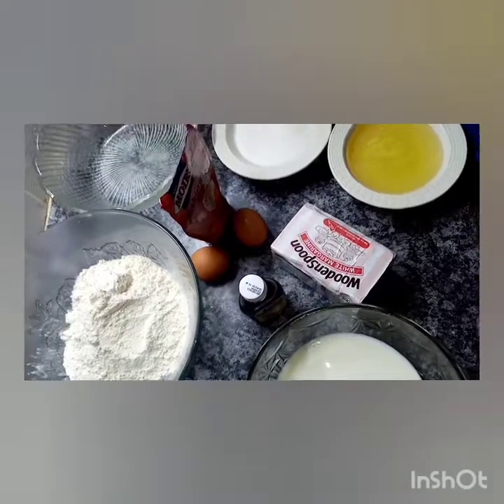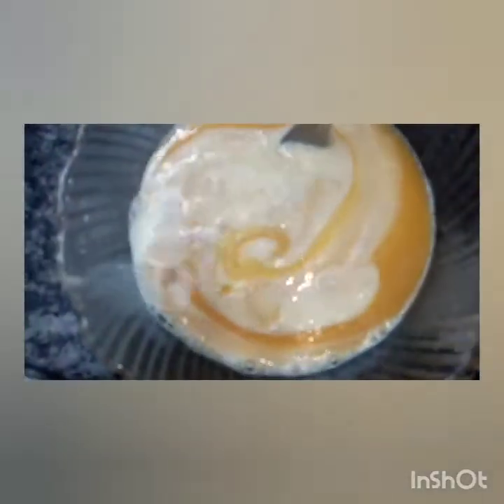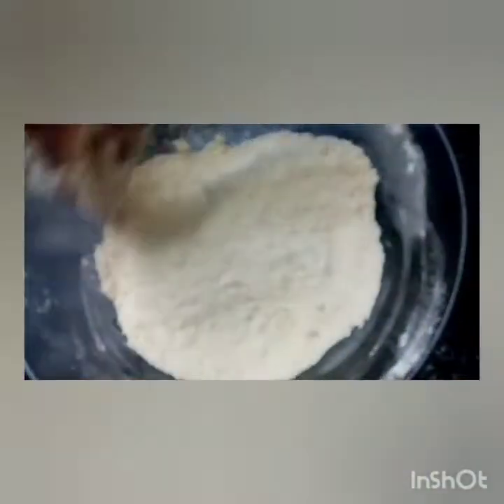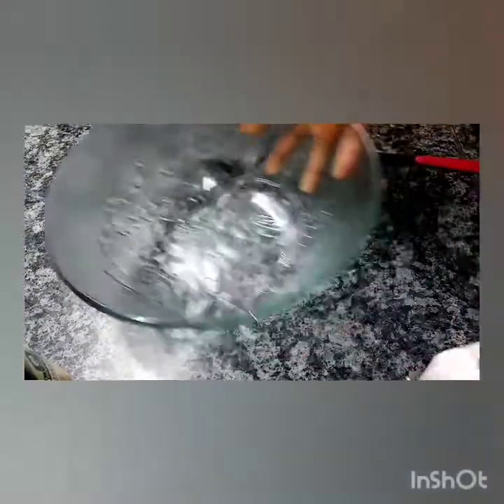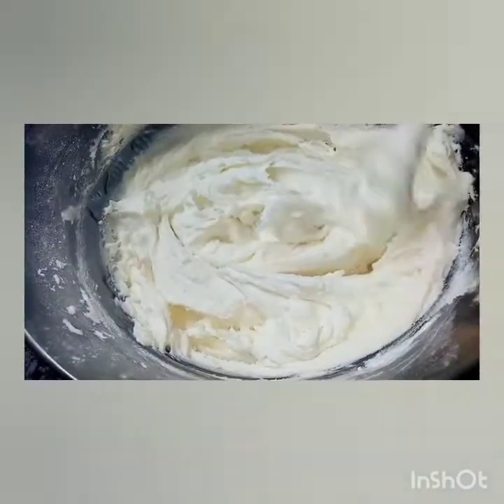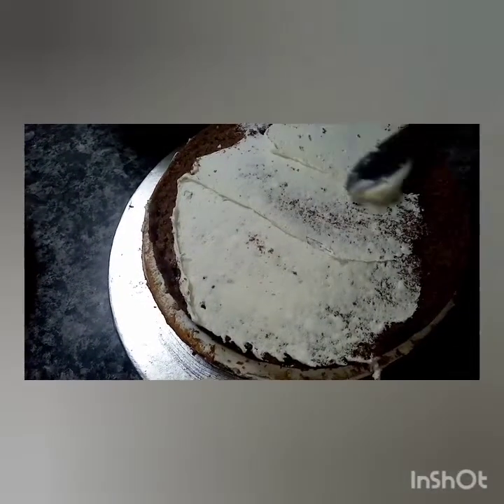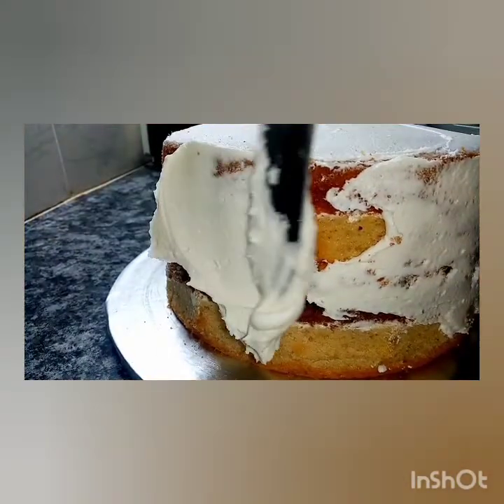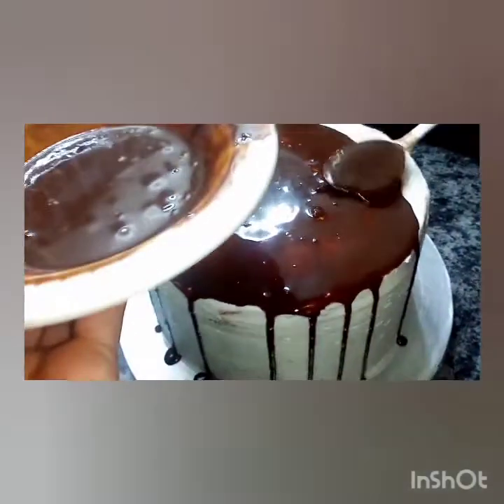HOW TO MAKE A DRIPPING CAKE FROM SCRATCH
Baked vanilla and chocolate cake using flour baking powder eggs vanilla essence milk oil and wooden spoon butter

I prefer using butter and oil

Combine your dry ingredients which is flour sugar  baking powder and butter bacause you will be mixing it with flour

Your wet ingredients which is eggs milk oil and vanilla essence

Hope this was helpful buddies

I'm really sorry I couldn't upload any video yesterday as it was Monday to upload